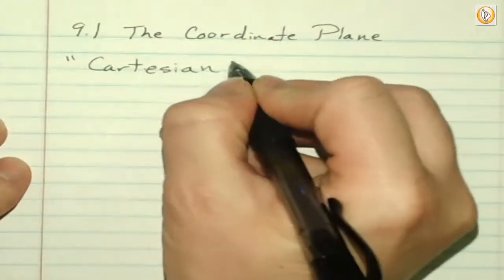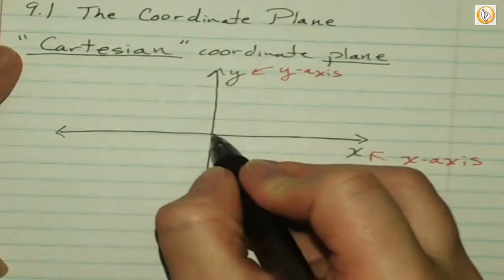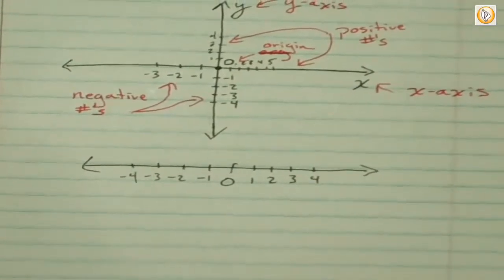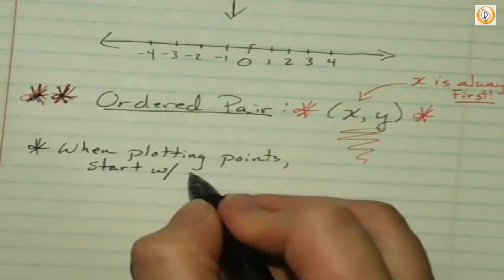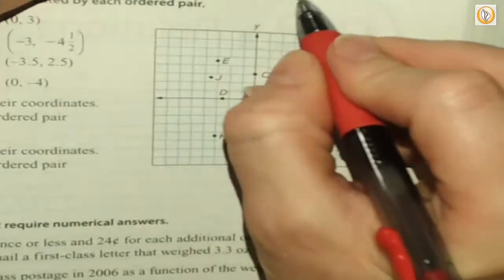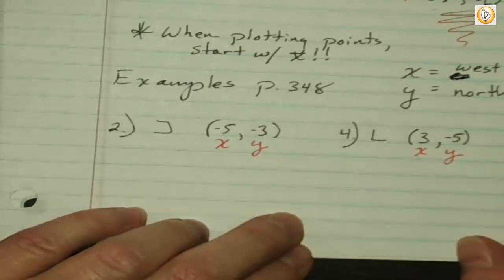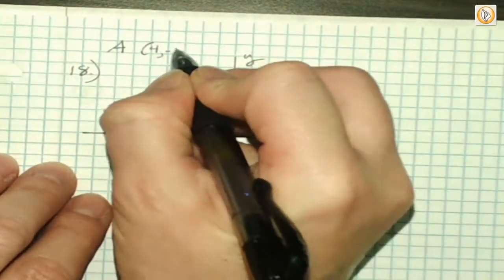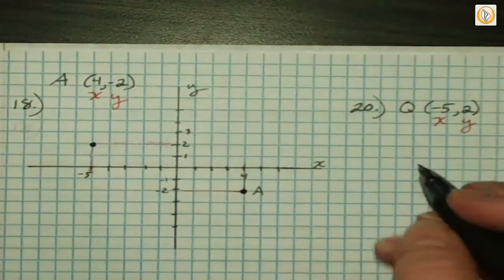Prealgebra 9.1 The Corrdinate Plane